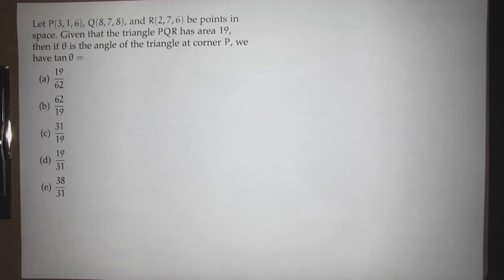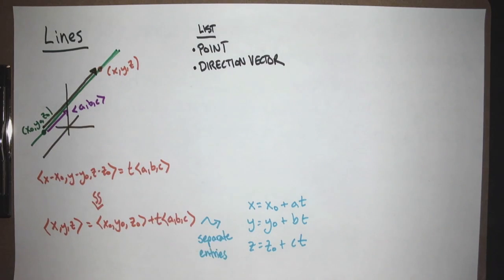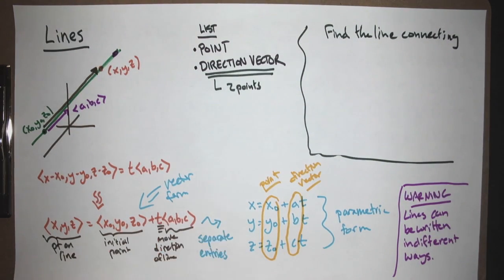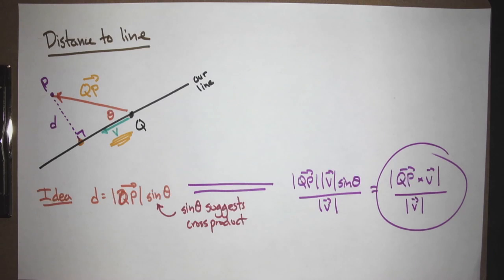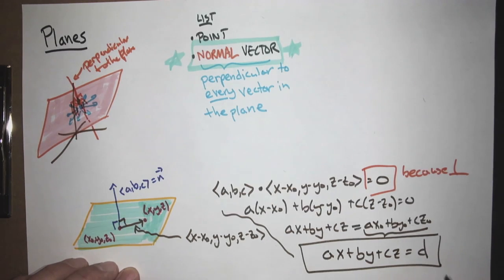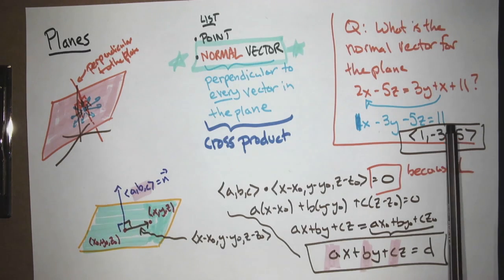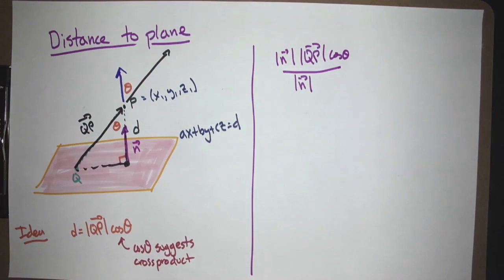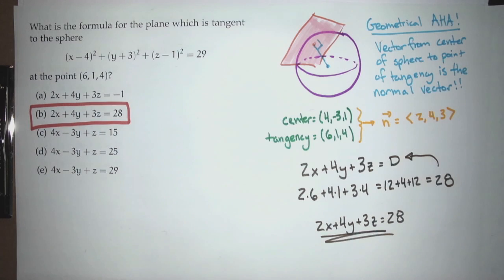Lines and planes (Calc 3; Lecture 6; Fall 24)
An introduction to lines and planes; some of our favorite flat things.
Lecture recorded in class on Monday, September 9, 2024.